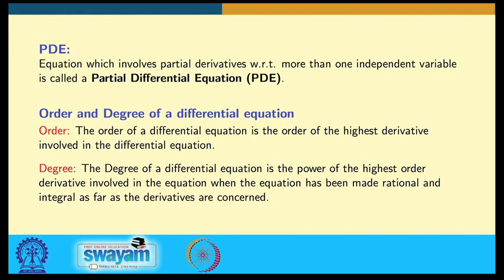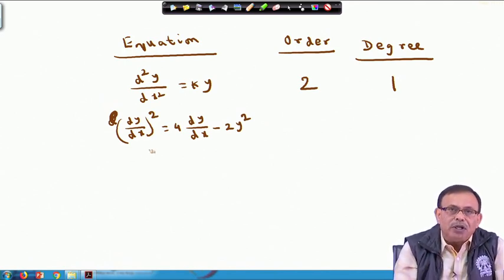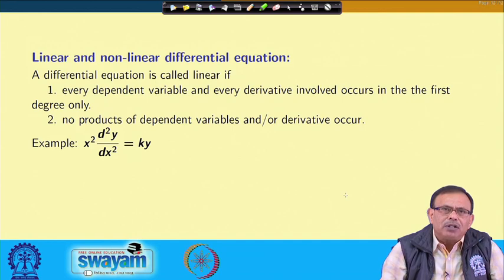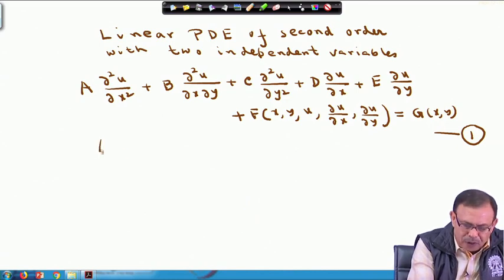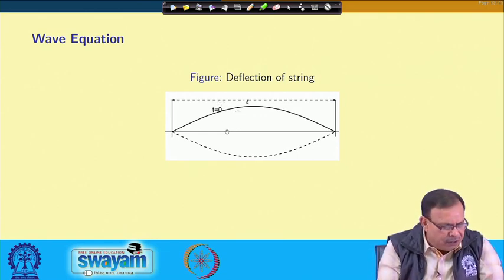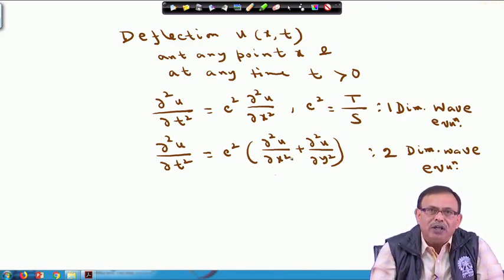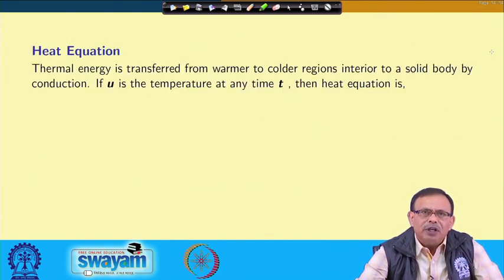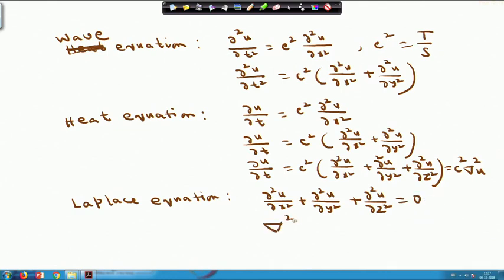Lecture 43: Introduction to Partial Differential Equations